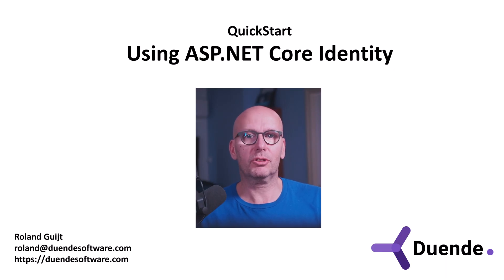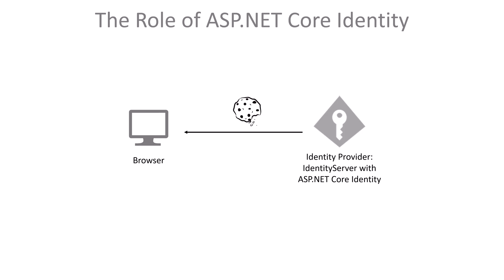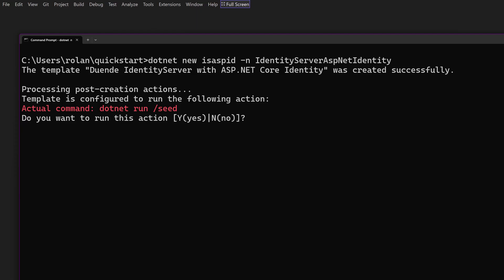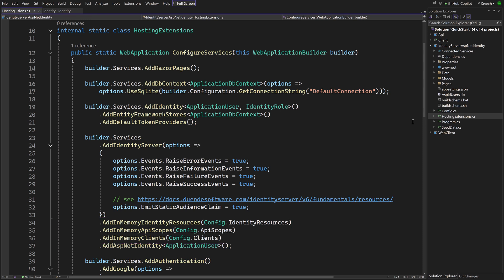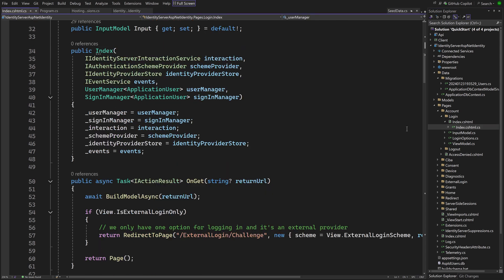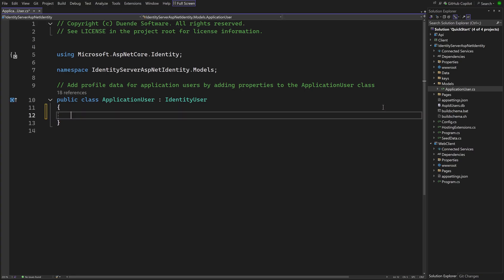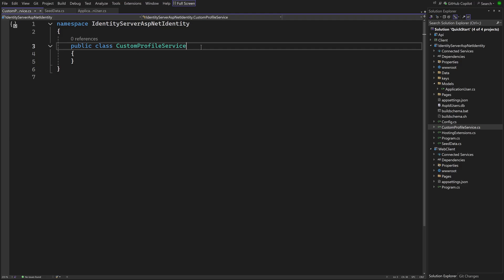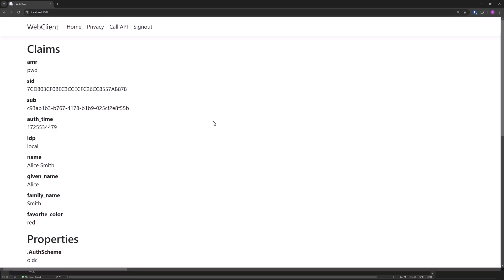Quickstart: Using ASP.NET Core Identity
Leverage ASP.NET Core Identity's functionality in Duende IdentityServer

Instead of providing a user store yourself and writing user-related functionality, ASP.NET Core Identity can be integrated with IdentityServer saving a lot of work!

0:00 Introduction
0:52 What is ASP.NET Core Identity?
1:30 Purpose of the identity provider
2:50 Creating the identity provider
3:37 Identity provider code review
5:15 Seed data
6:25 IdentityServer's UI
6:55 Client configuration
7:37 Adding user claims
9:11 Creating a ProfileService
10:25 Requesting custom user claims
11:05 Outro